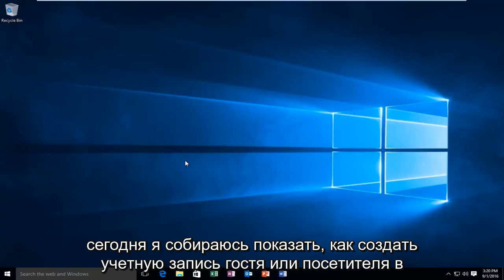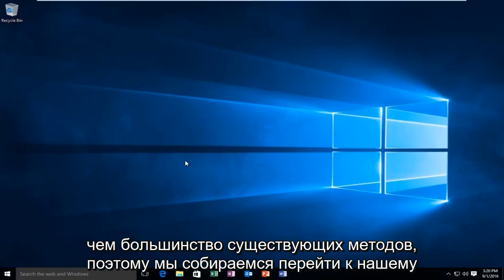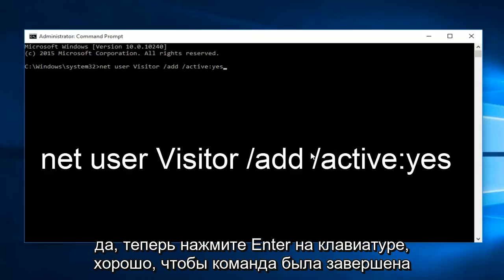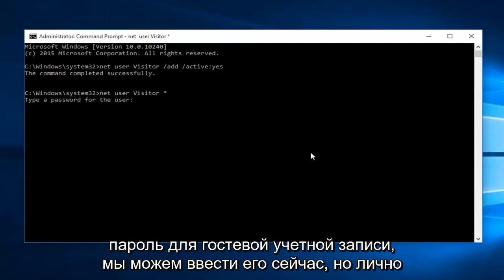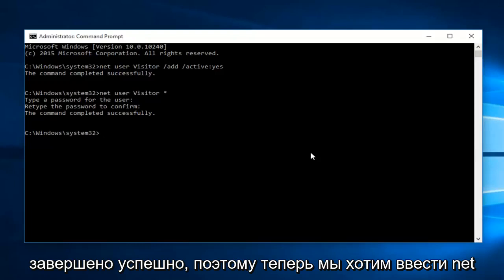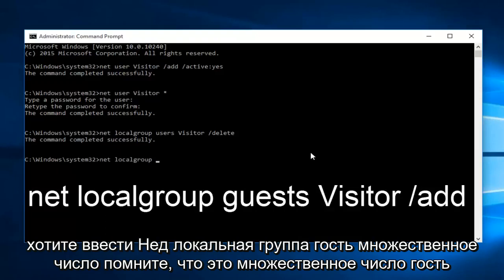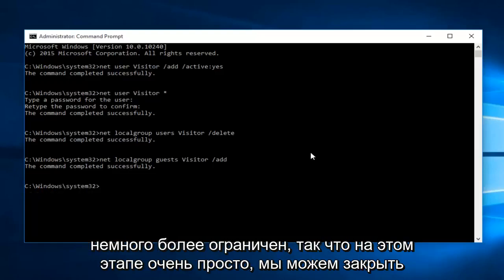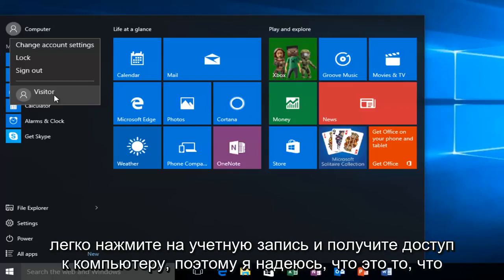Добавление гостевой учетной записи в Windows 10 [Учебное пособие]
В отличие от других руководств, это видео покажет вам, как создать или добавить гостевую учетную запись в Windows 10. Это достигается путем изменения учетной записи пользователя с помощью командной строки (также известной как Командная строка) и назначения ее ограниченной гостевой группе. Надеюсь, вам понравится видео.

Гостевая учетная запись Windows позволяет другим людям использовать ваш компьютер, не имея возможности изменять настройки ПК, устанавливать приложения или получать доступ к вашим личным файлам. Это удобно, когда вам нужно временно предоставить общий доступ к компьютеру. В Windows 10 вы больше не можете легко включить гостевую учетную запись из панели управления. Вот обходной путь для включения гостевой учетной записи - он действительно работает.

В Интернете вы найдете статьи, в которых рассказывается, как включить «скрытую» гостевую учетную запись в Windows 10 с помощью командной строки или редактора групповой политики в Windows. Хотя эти методы создают впечатление, что гостевая учетная запись включена, на самом деле они не работают. Когда вы попытаетесь переключиться на гостевую учетную запись, вместо этого вам придется войти в свою текущую учетную запись.

Это руководство применимо к компьютерам, ноутбукам, настольным компьютерам и планшетам под управлением операционной системы Windows 10 (Домашняя, Профессиональная, Корпоративная, Образовательная) от всех поддерживаемых производителей оборудования, таких как Dell, HP, Acer, Asus, Toshiba, Lenovo и Samsung.